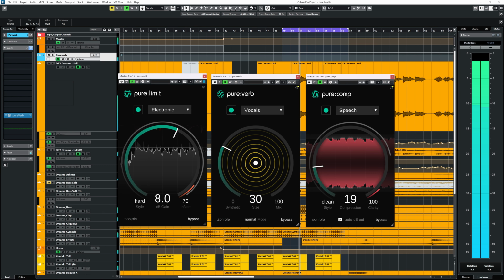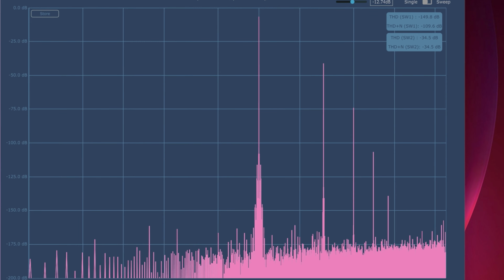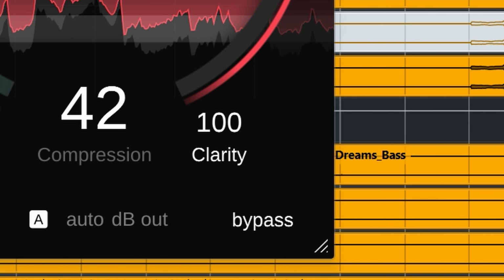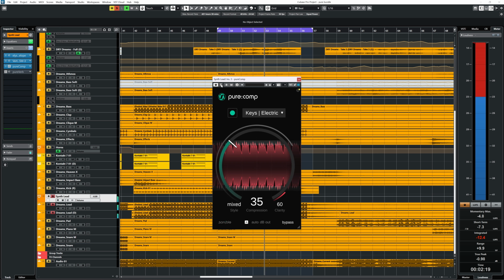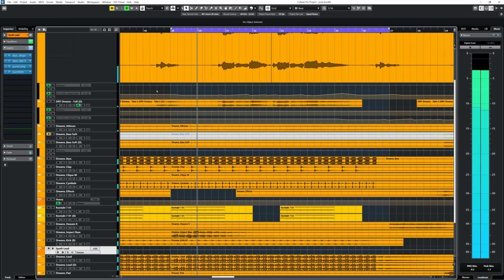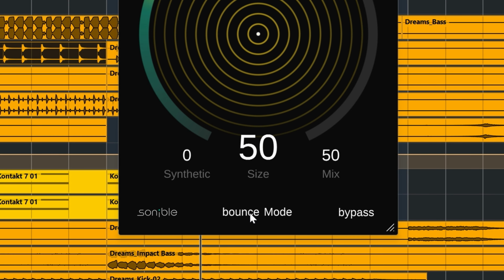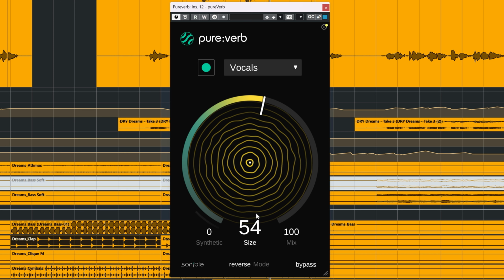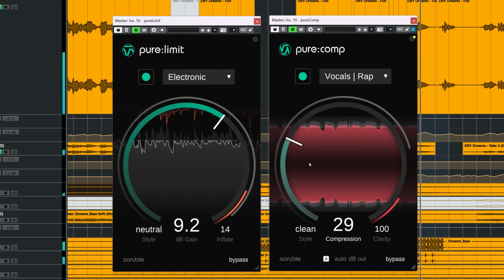Sonible Pure Bundle: The AI plugin bundle you actually want to use!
The Sonible Pure Bundle is great value!

Get the plugins individually:
Pure comp :

00:00 What's in Sonible's Pure: Bundle?
00:23 The sound of these plugins
00:45 Aliasing
01:10 Pure:comp
03:13 Pure:verb
06:04 Pure:limit

Plugins:
Fabfilter Pro-Q3: